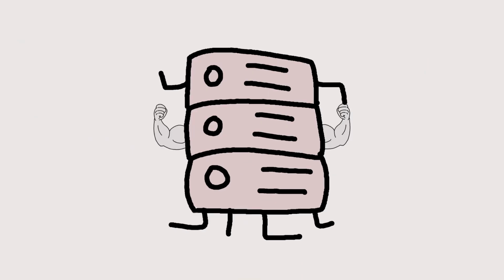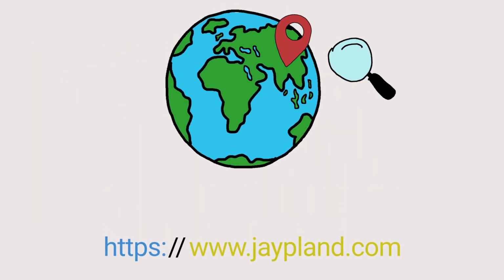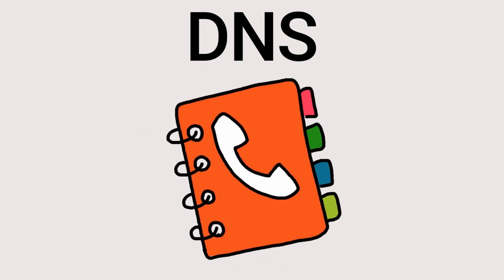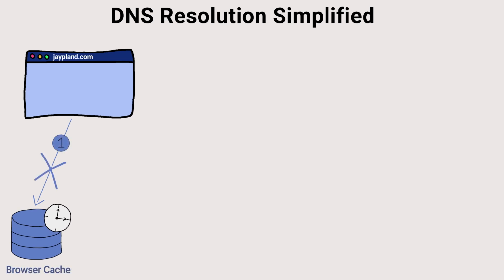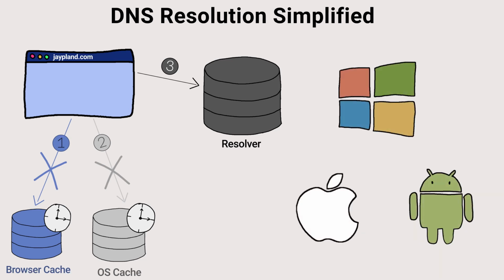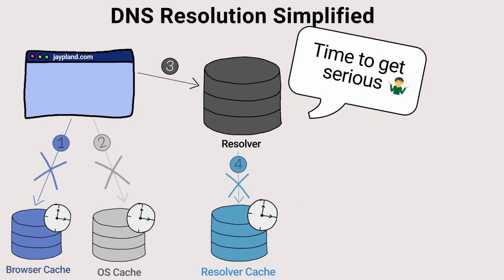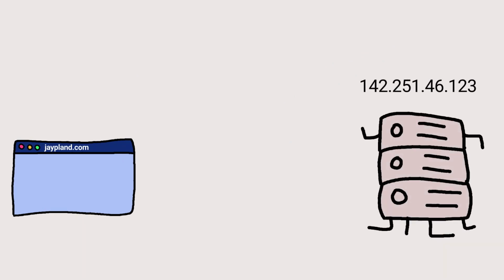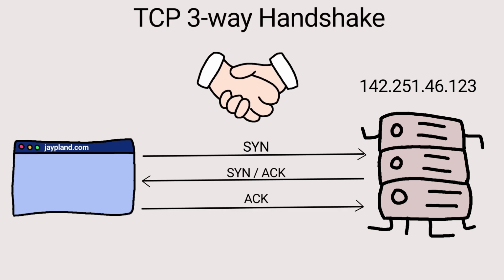What happens when you click a URL: DNS Lookup, TCP Handshake & HTTP IN 3 MINUTES (With Visuals)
Welcome to JayPMedia, your go-to channel for animated, easy-to-understand explanations of developer topics!
We basically explain how things work, from networking topics such as TCP and DNS, to backend design and front end app development.
We will guide you through basic and intermediate concepts, all with the help of engaging visuals and crystal-clear explanations.